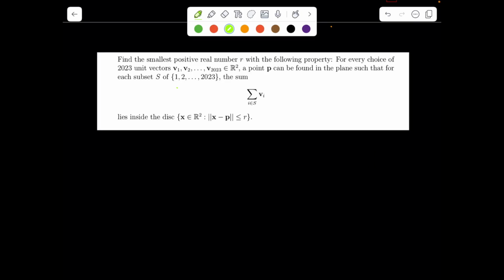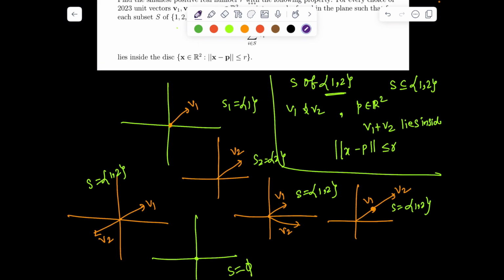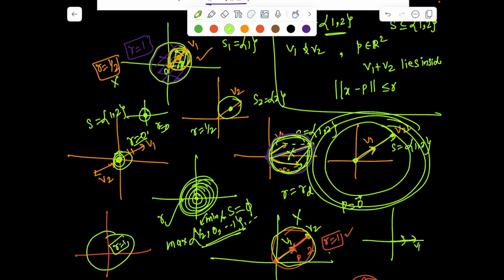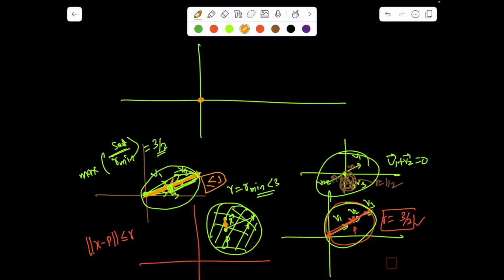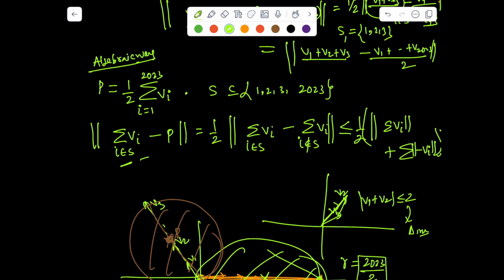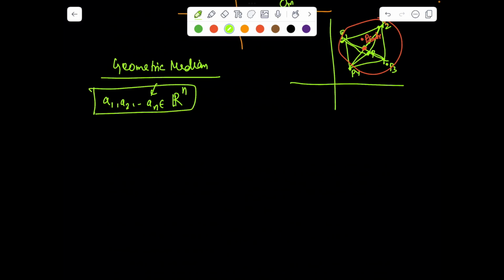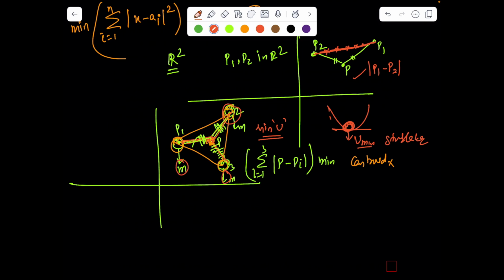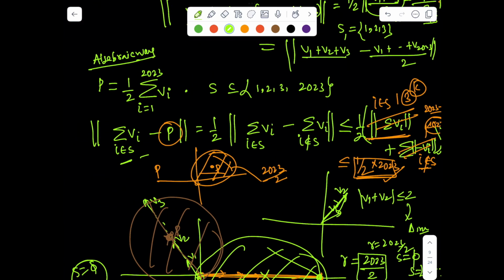Vectors jee advanced Jee 2025 strategy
Vectors jee advanced

Vector jee advanced vector jee advanced questions#vector algebra one shot#vectors and 3d geometry jee advanced questions#Jee 2025 strategy#iit jee#99 percentile in jee mains#Jee 2026#jee 2026 roadmap#iit motivation#iit bombay